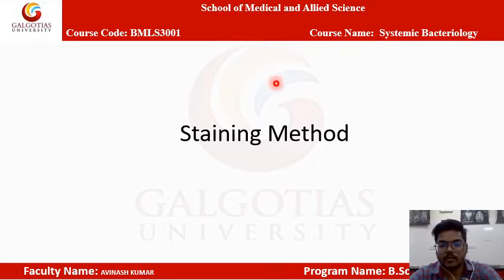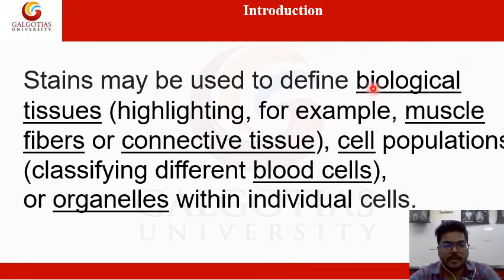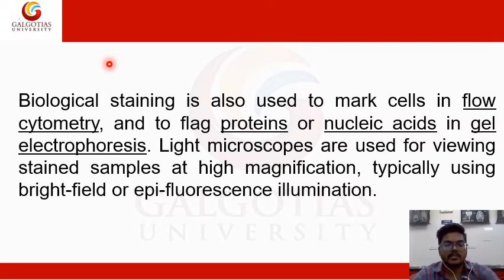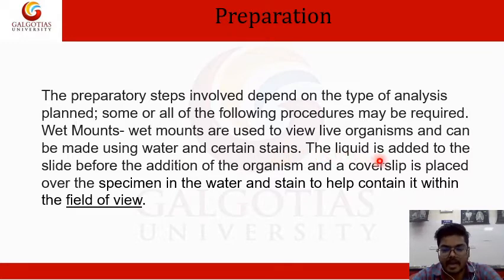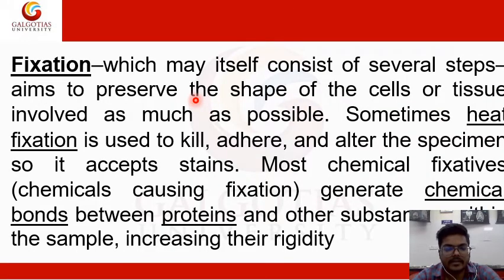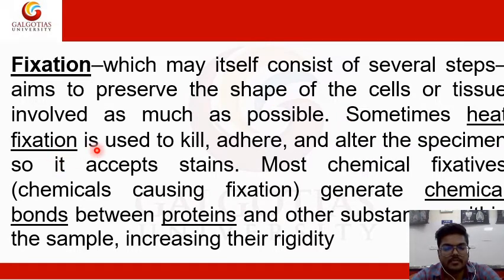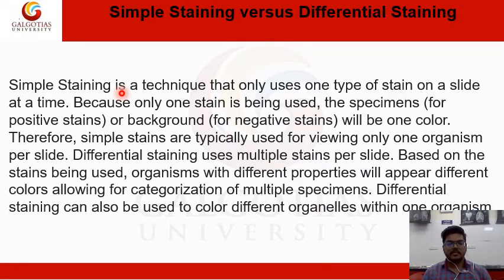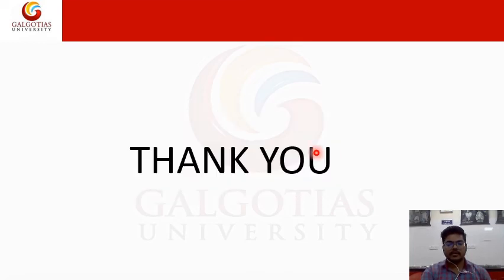BMLS3001, Systemic Bacteriology: Staining Method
Staining Method